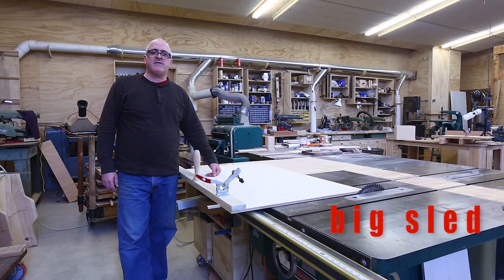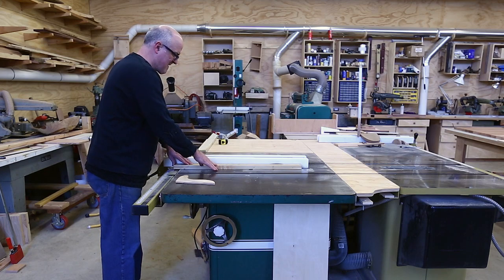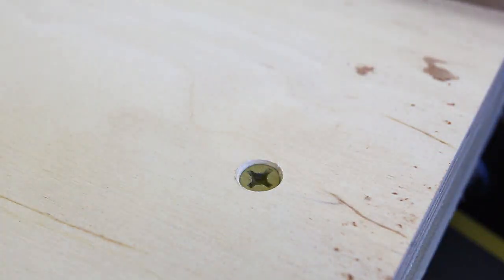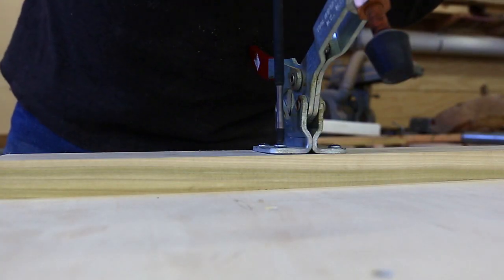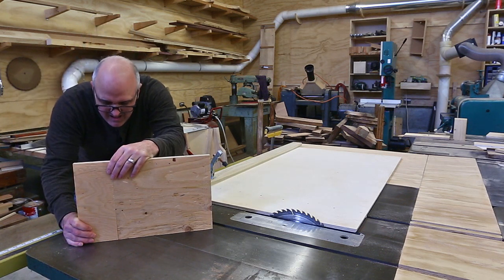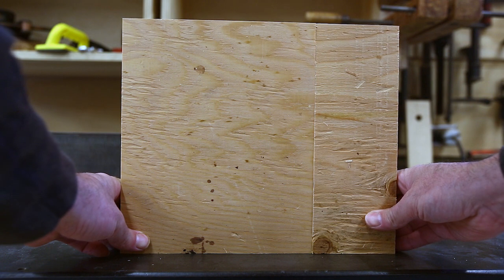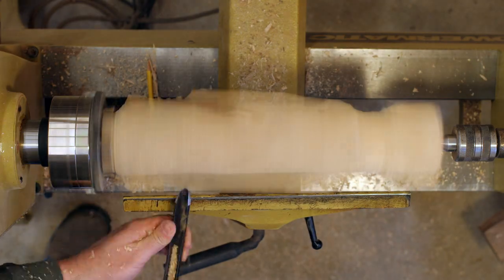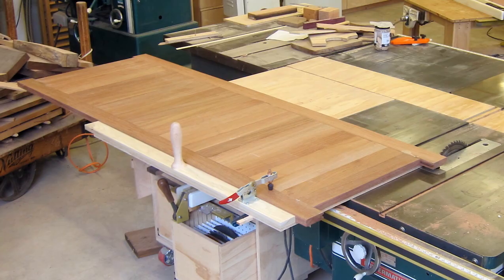Big Table Saw Sled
I have been working on a door. I needed to square up the ends of the door.  I made a big table saw sled for my Powermatic 72 to perform this function.  I started with a sheet of half inch birch plywood. I cut this to 30 by 48 inches.  Then I made a rail from hard maple that fit in one of the slots on the table saw top.  I planed it down to where it just fit in the slot with out wiggling but still could slide easily back and forth.  I attached the rail parallel to the shorter side of the plywood.  Then I trimmed off the shorter side closest to the blade to make that edge of the plywood perfectly parallel to the slot in the table saw.  Next I attached a stop to the back of the plywood piece with one screw. I made this stop as perpendicular to the table saw blade as I could.  Then I cut a test piece of plywood with the sled. With this cut I could test how square the sled was. I adjusted the stop and got it spot on.  Finally, I turned a handle on the lathe for the sled. This made it easer to push.